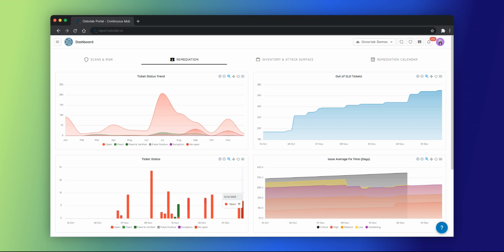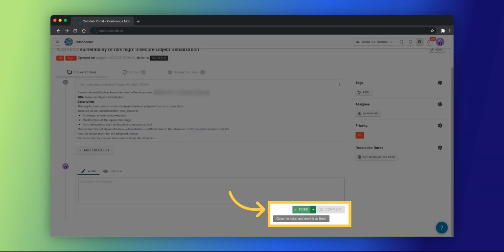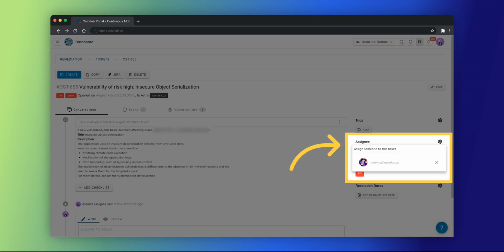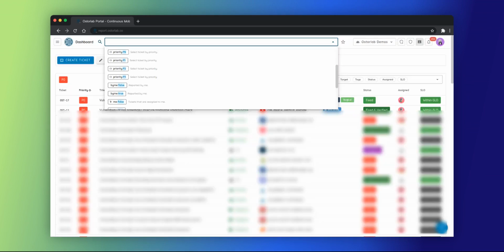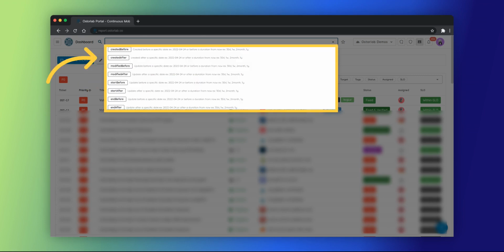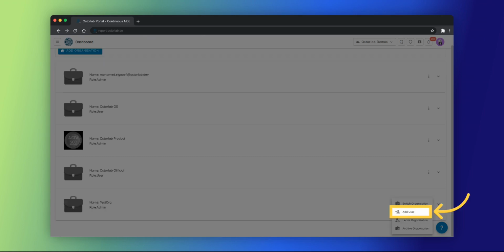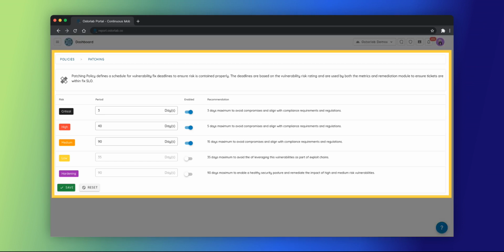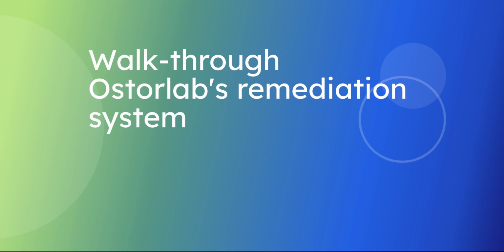Ostorlab Remediation - Walk-through Ostorlab's Remediation System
Ostorlab's remediation system streamlines vulnerability management with automated ticketing, priority settings, and lifecycle tracking. Integrate with Jira, assign owners, set patching policies, and leverage comprehensive metrics dashboards for a holistic security overview. Improve collaboration and enforce security policies to efficiently remediate vulnerabilities.

0:00 Intro
0:13 Ostorlab remediation capabilities
0:42 Ticket Life Cycle
2:35 Creating Manual Tickets
3:14 Ticket Tags
3:42 Searching Capabilities
4:31 Organization Wide Collaboration
5:36 Policies
6:37 Metrics and Dashboards
7:24 Summary